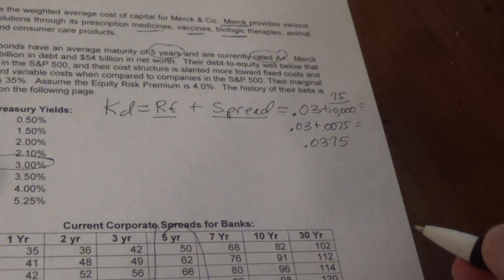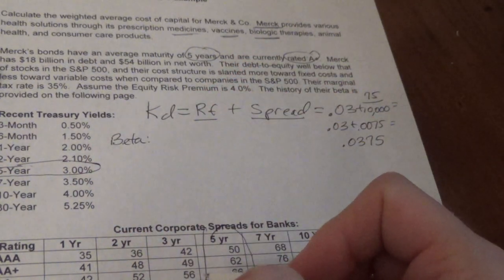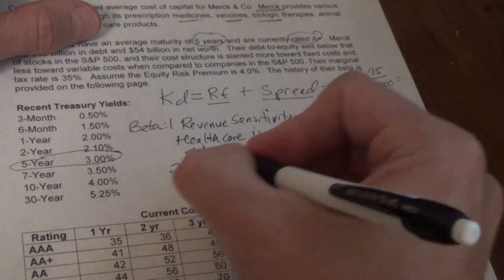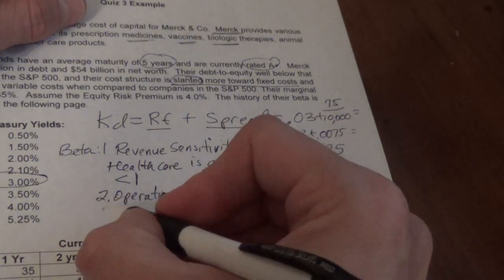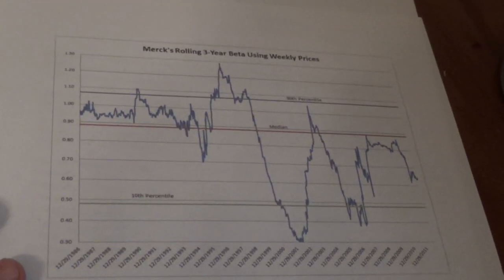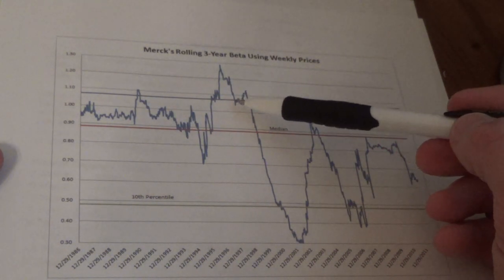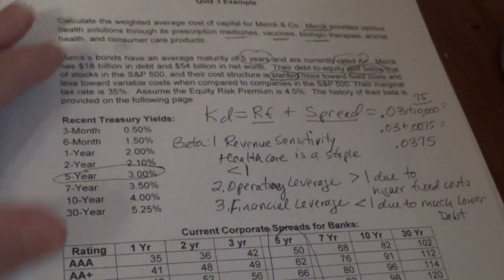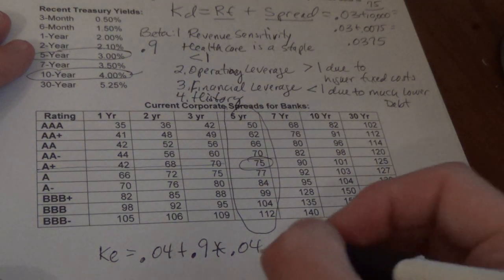EMBA Quiz 3 Tutorial on WACC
EMBA Quiz 3 Tutorial on WACC for Merck